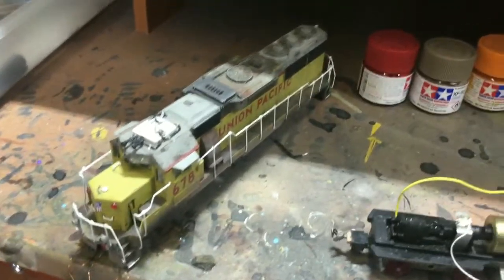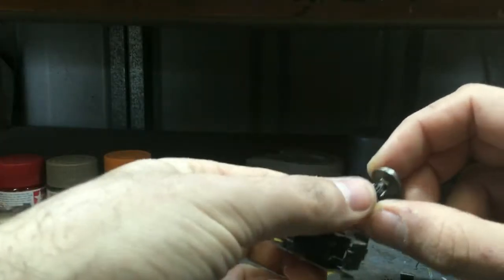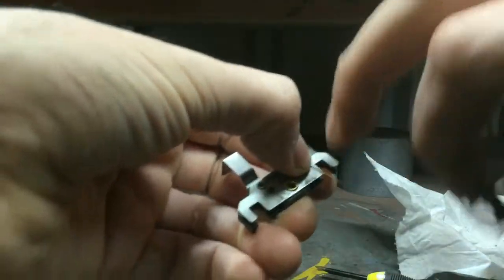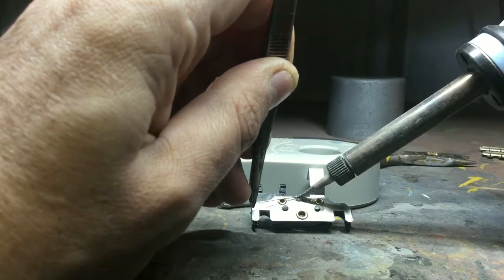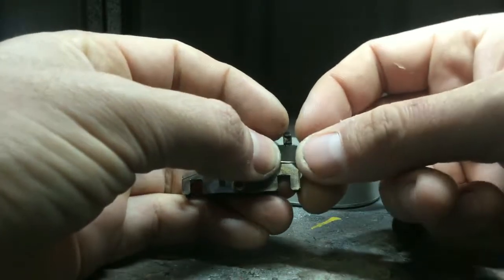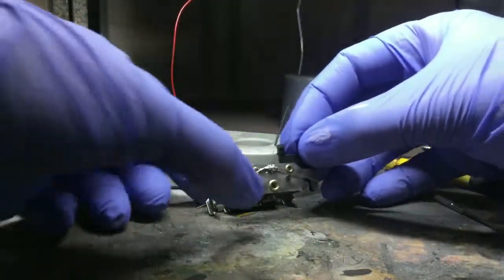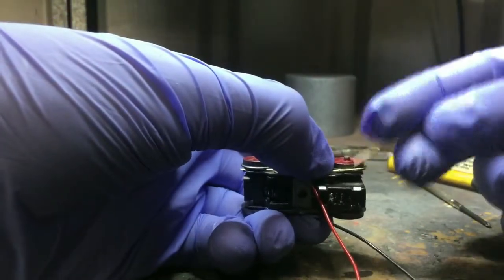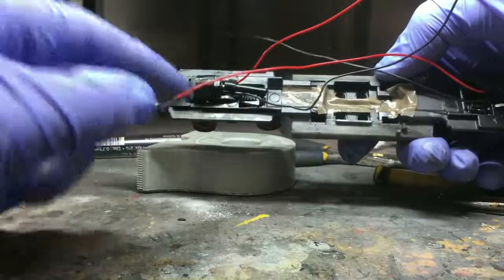Athearn blue box upgrade part 1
In this 4 part video i srip down an athearn blue box.

 I try to improve power pick ups. The drive tran and motor gets lubed. Lastly i install a digitrax sound decoder.